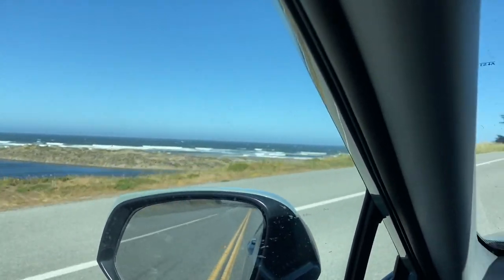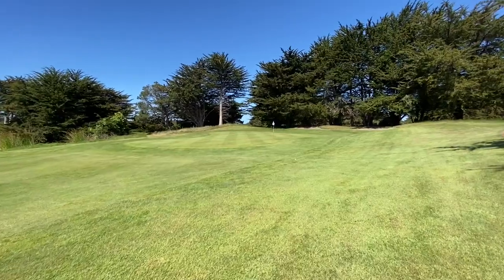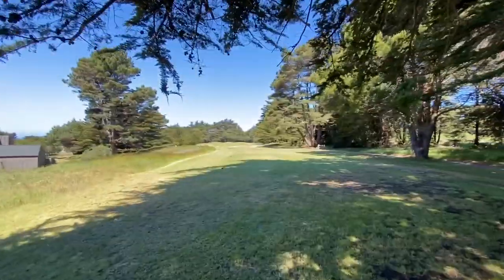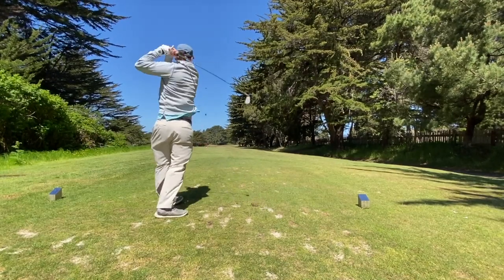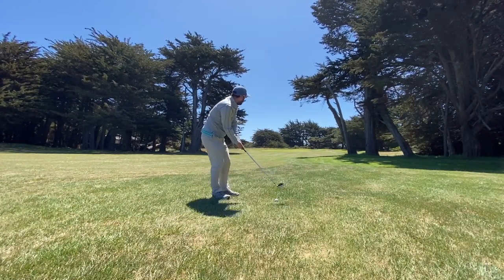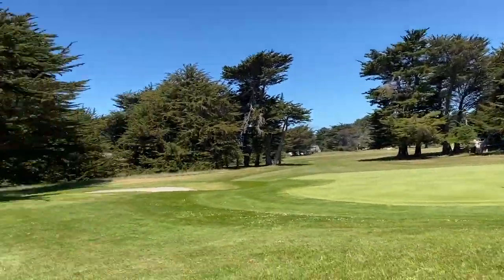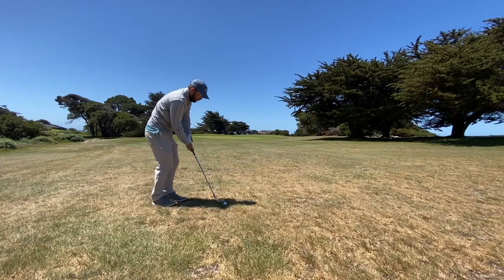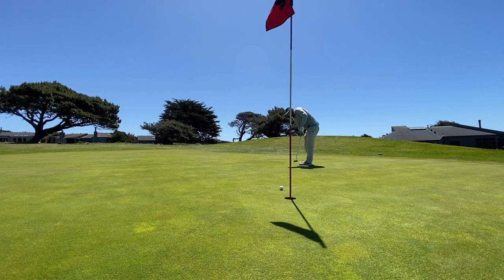THE SEA RANCH GOLF LINKS FRONT NINE COURSE VLOG!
IN THIS INSTALLMENT, I VISIT SEA RANCH GOLF LINKS IN SEA RANCH, CALIFORNIA.